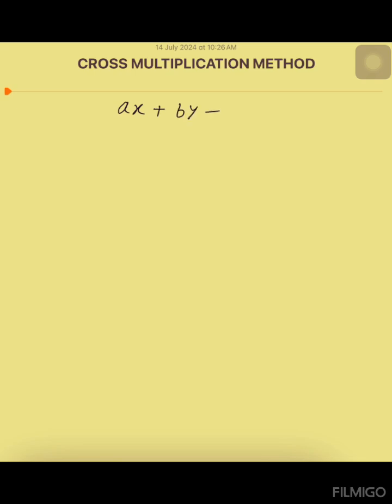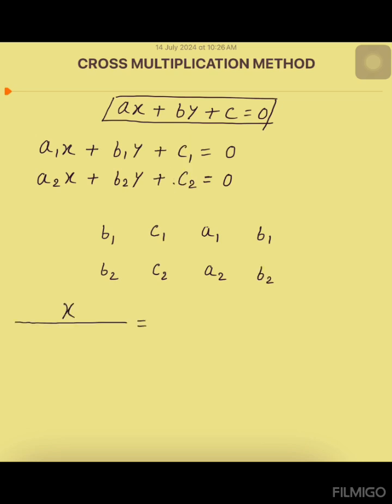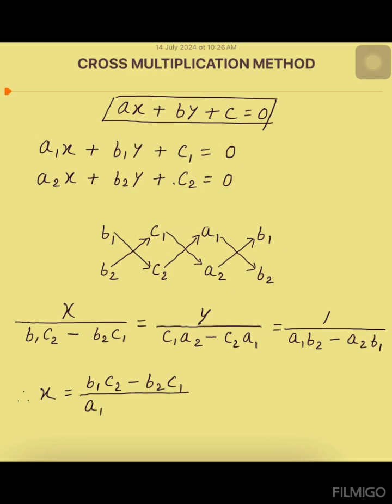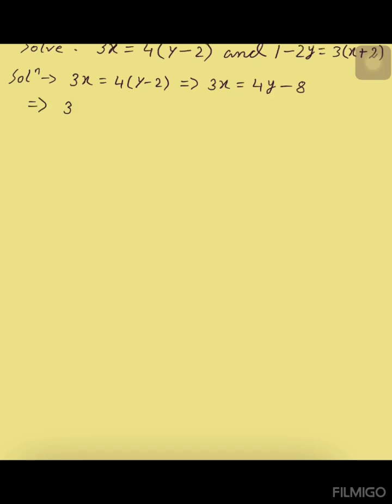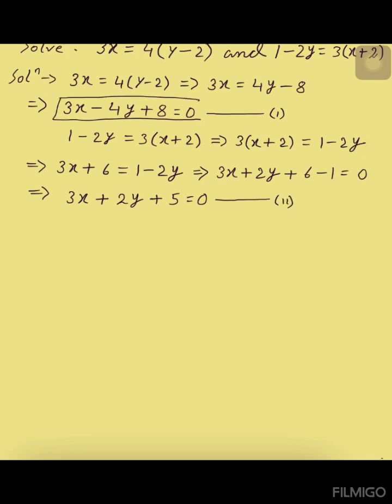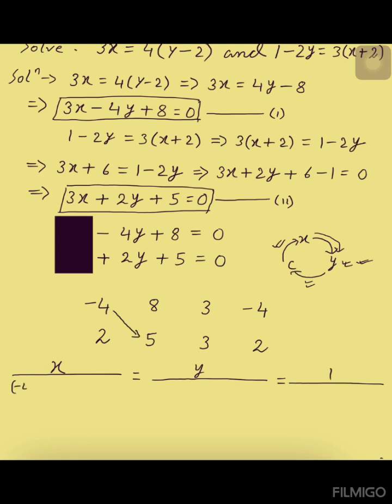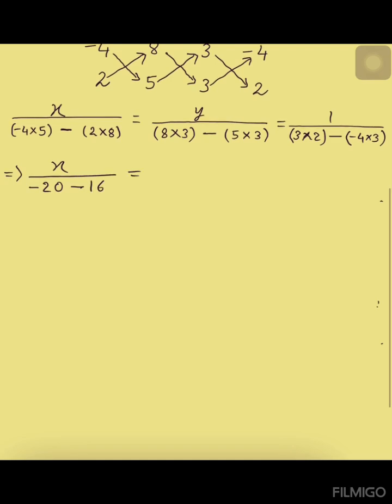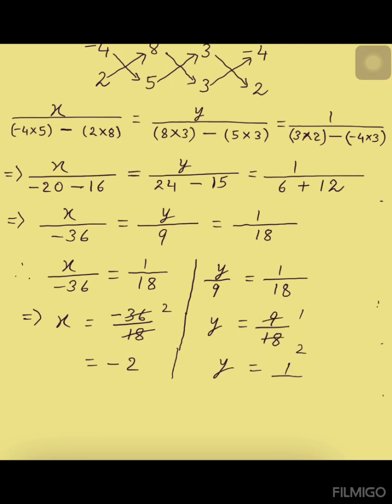CLASS IX SIMULTANEOUS LINEAR EQUATIONS CROSS MULTIPLICATION METHOD PART 3 VIDEO 017